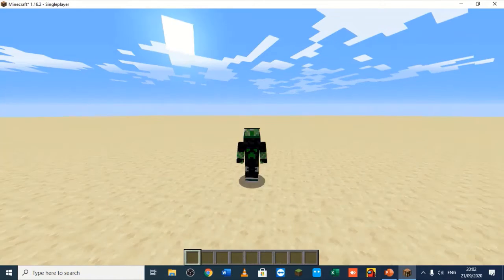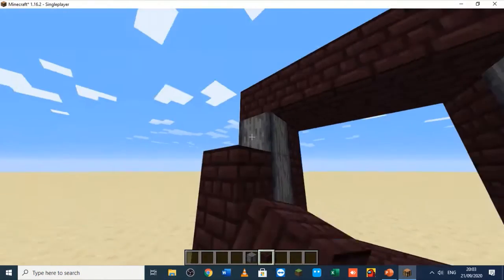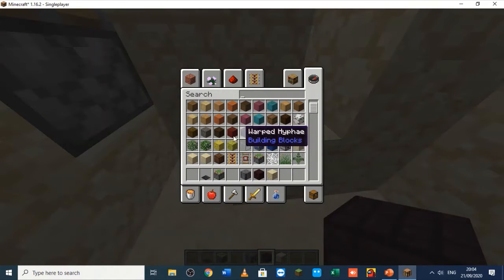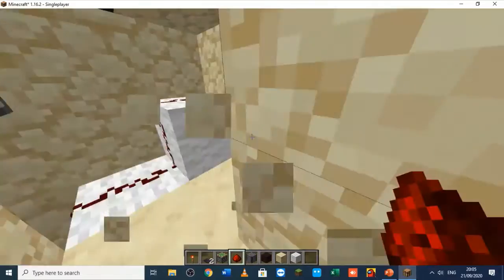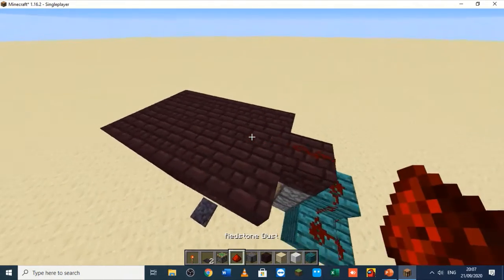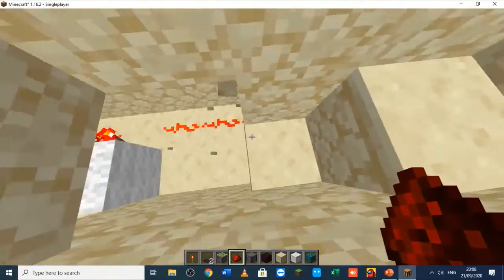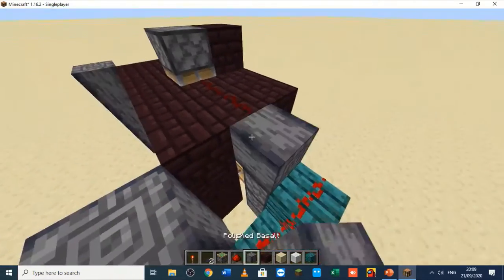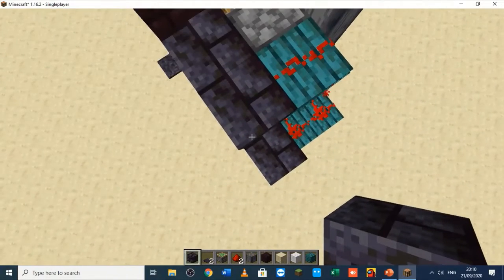How to make a Piston Door in Minecraft!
This tutorial works best with Minecraft versions: 1.16 and above